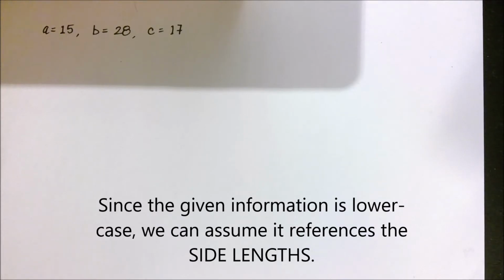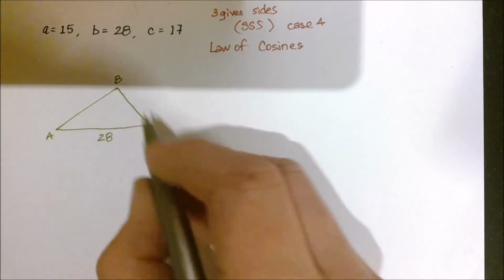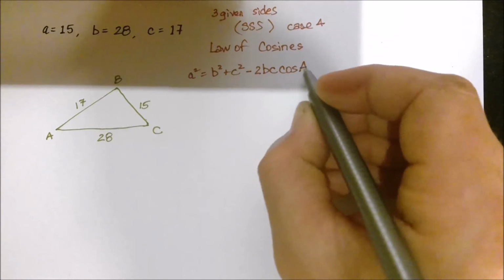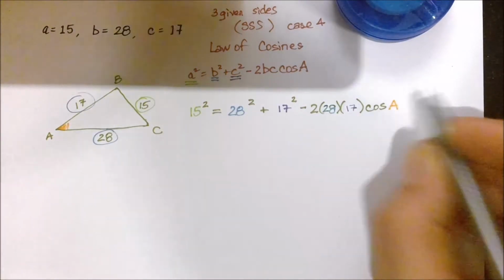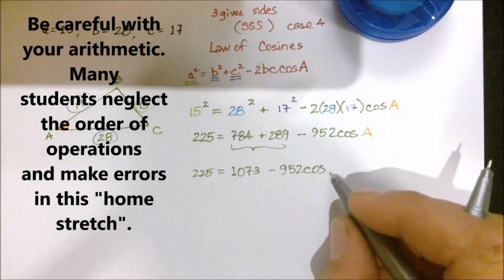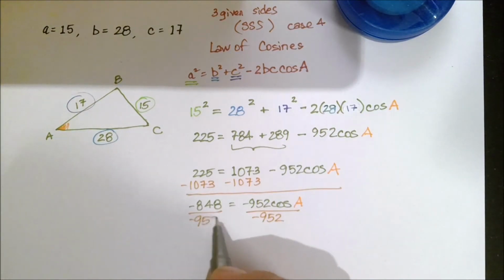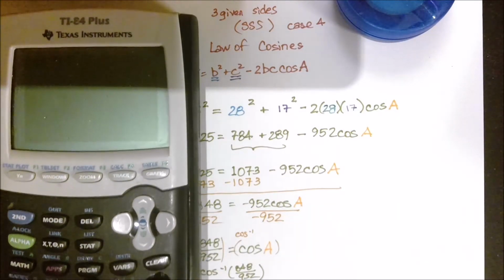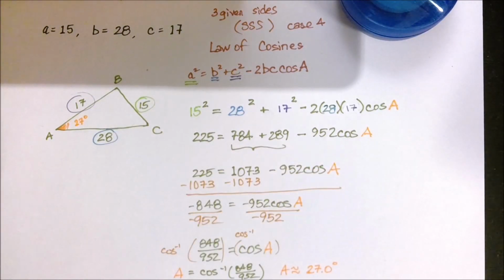Law of Cosines (Case 4: SSS)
This video gives a detailed explanation of solving a triangle when 3 sides are known.